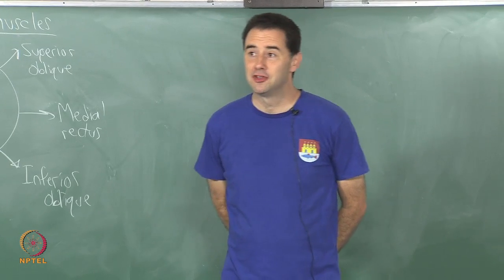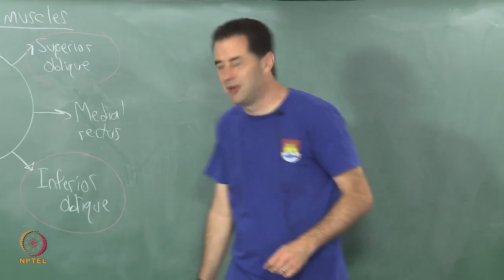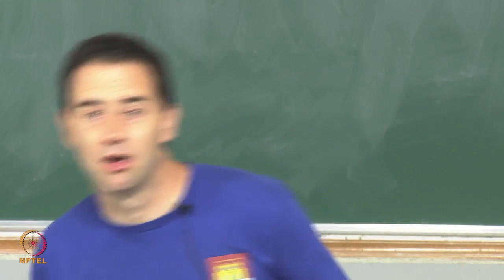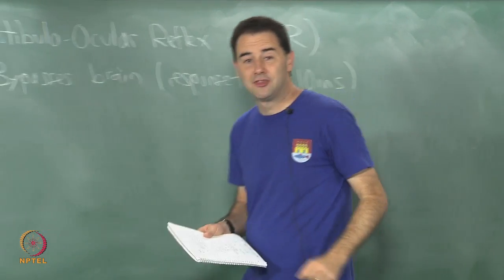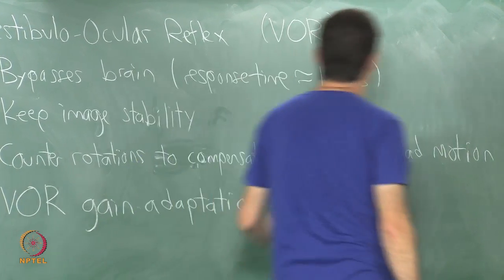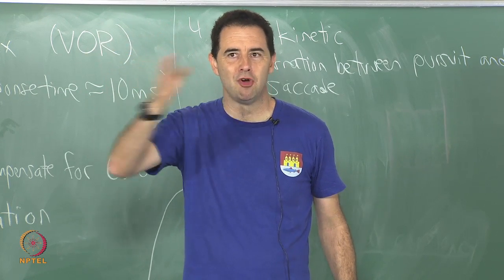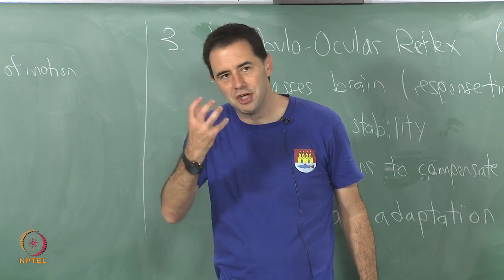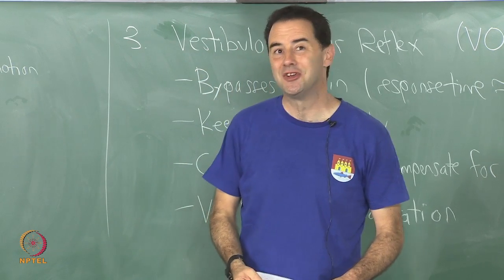Eye movements, contd